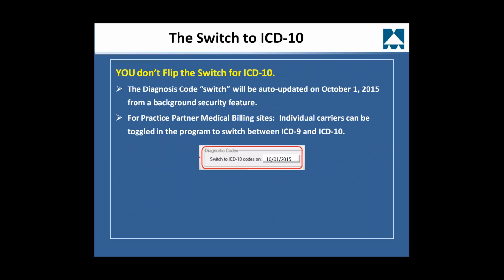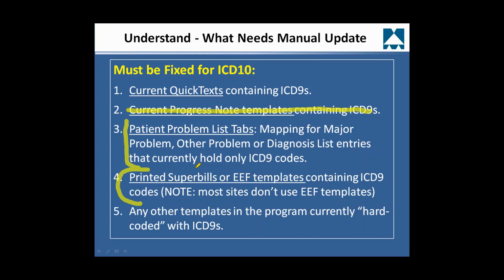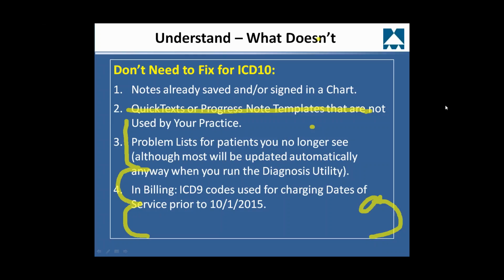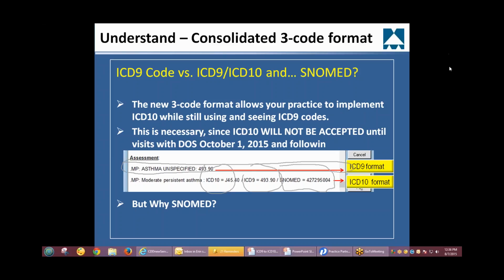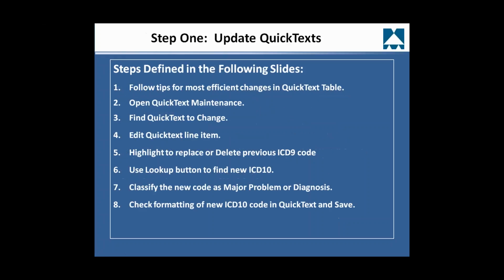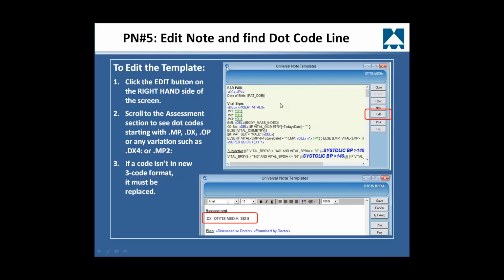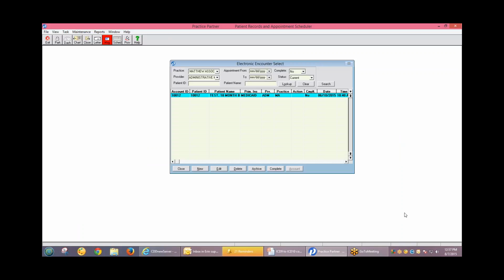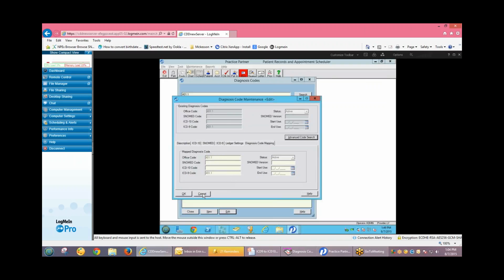ICD9 to ICD10 for Practice Partner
Tips on converting ICD 9 codes to ICD 10 codes in Practice Partner, Medisoft Clinical and Lytec MD presented by Erin Lucas.